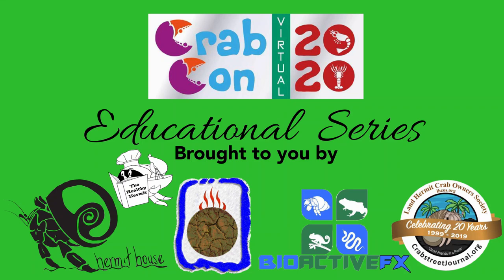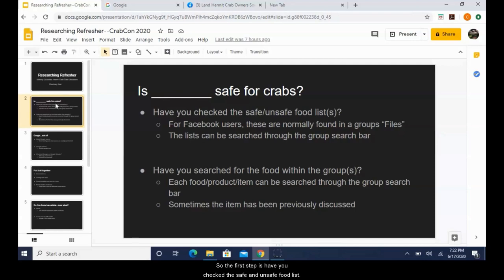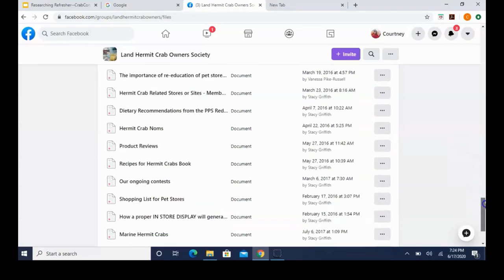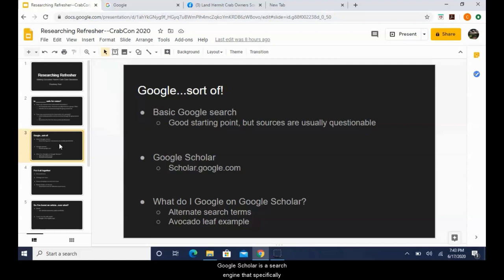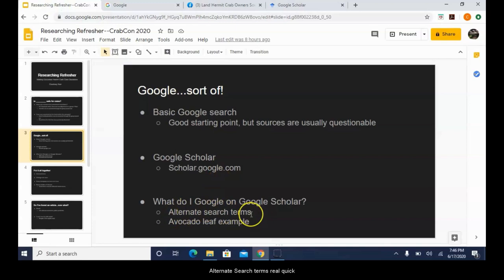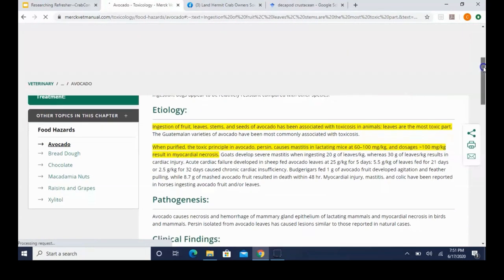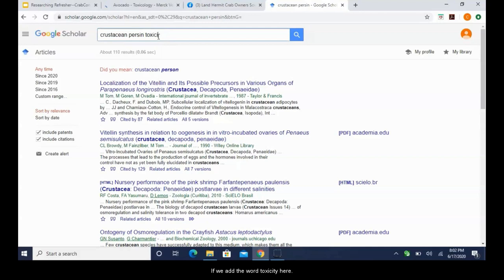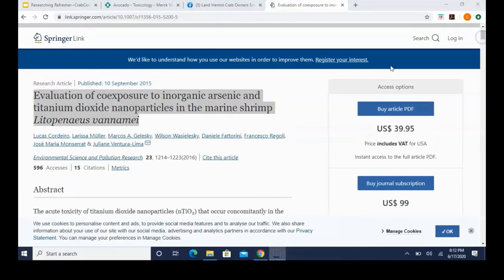Researching 101: Making Educated Hermit Crab Care Decisions by Courtney Karr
From the Crab Con 2020 Educational Series, 29 minutes, first aired July 12th, 3pm.